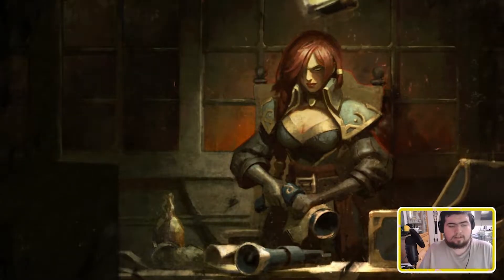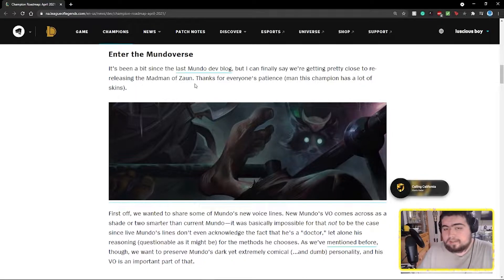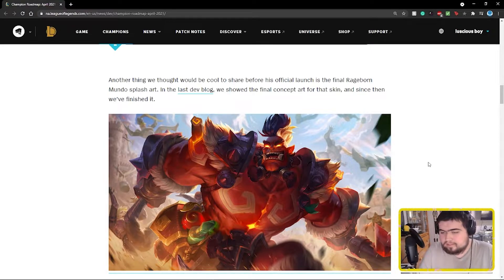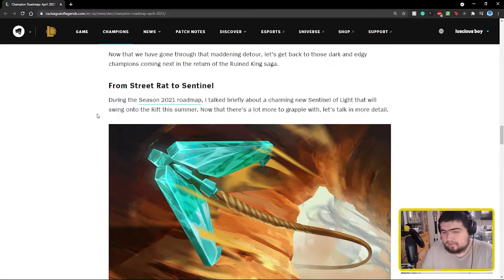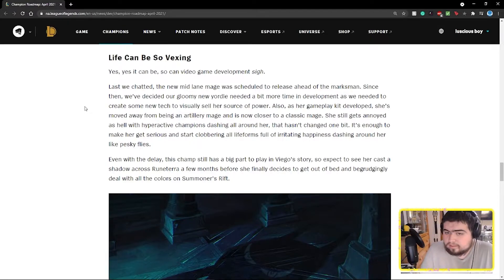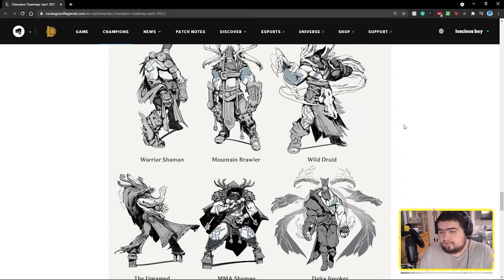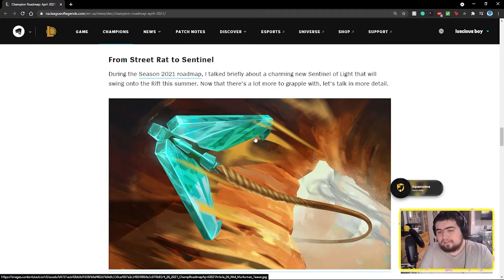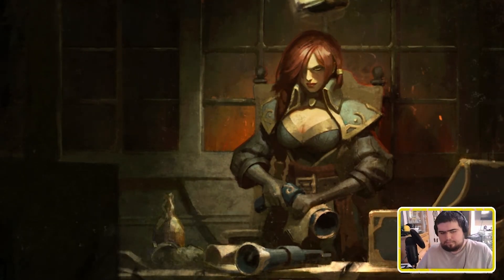New MUNDO VGU, new yordle, midlane marksman, and bot lane marksman CHAMPION ROADMAP: APRIL 2021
I would appreciate any feedback and suggestions as I am a new content creator and would love to hear from my community. I'll try my best to respond to everybody!